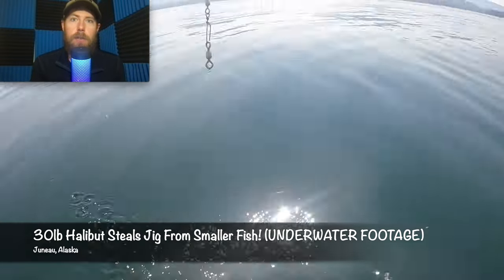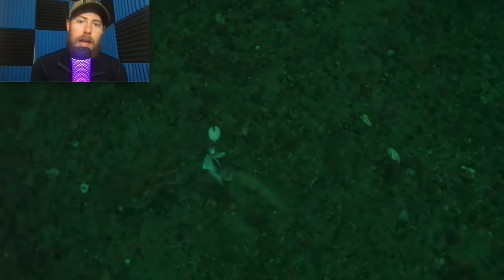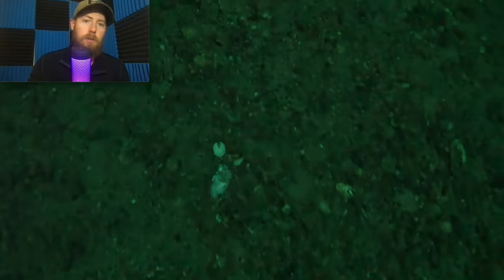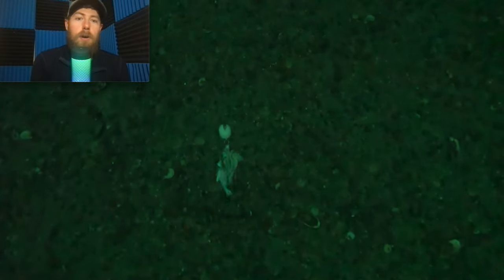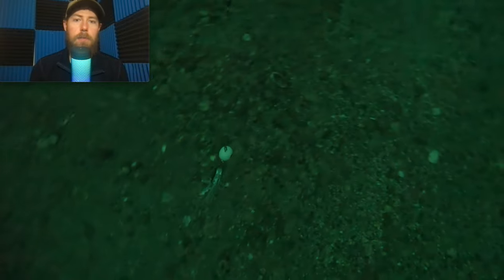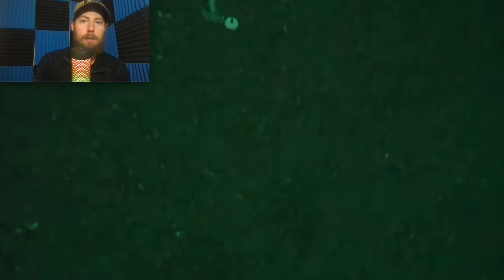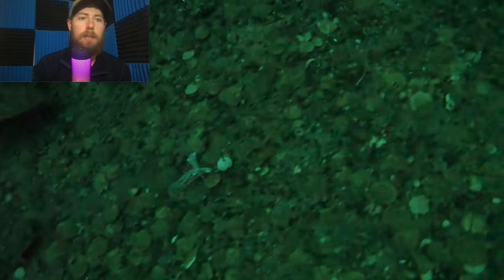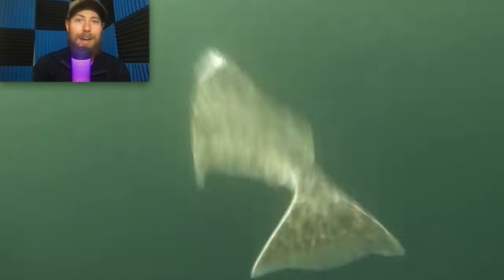Underwater Footage - 30lb Halibut Steals Jig From Smaller Fish! Halibut Fishing - Juneau, Alaska!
Captain Zac discussing underwater footage of halibut fishing in Juneau, Alaska.  A variety of fish strike at the jig throughout this cast but then a 30lb halibut crushes the jig right as a smaller fish tries to bite it!